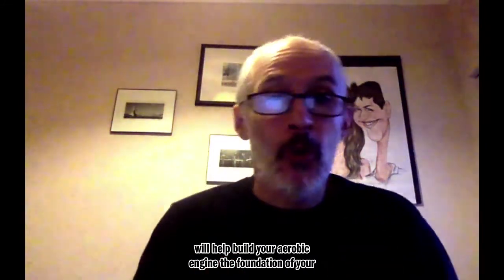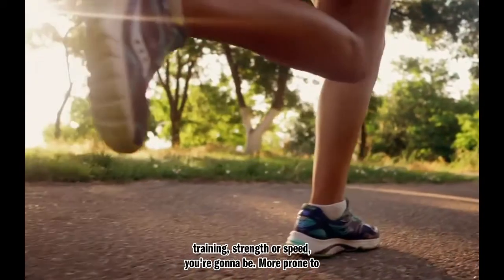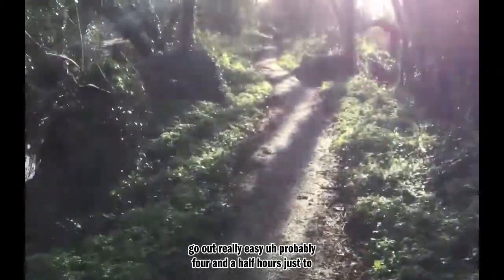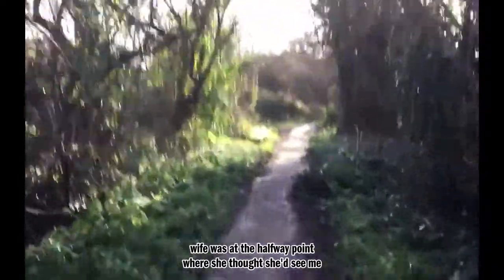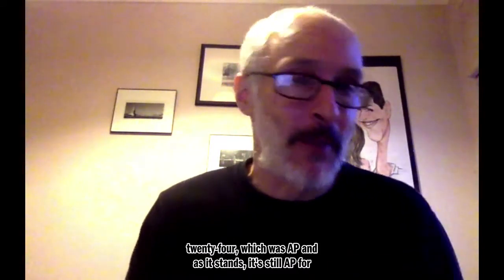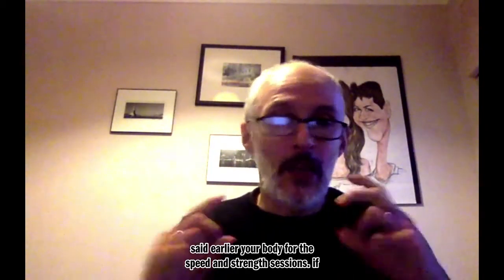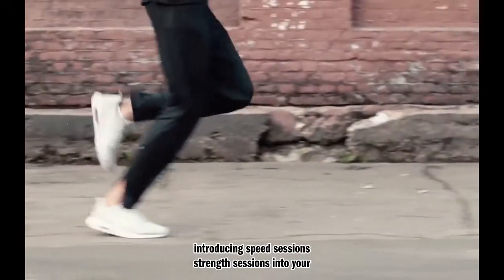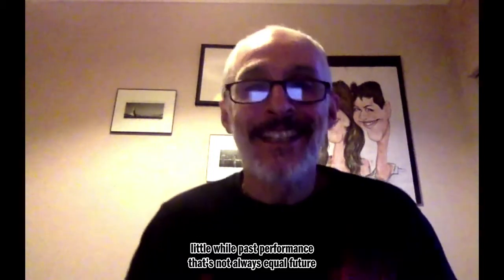10 Reasons To Run Slower To Get Faster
Get the 5 Endurance Running Fundamentals FREE Video Course
You may not be able to outrun getting older but you can make yourself harder to catch
http

As endurance runners, we love to run fast
But it often gets ignored the benefits of running more runs easier and slower...
Which weirdly one of those benefits is getting faster.
In this video, I go through 10 areas that might get you thinking about adding in more easy and slower runs into your training sessions.

Here Are Soe time Stamps to certain parts of the video.

0.15 Helps build your aerobic base
2.09 Helps indirectly make you faster
4.28 You can run more miles
5.33 Helps you stay motivated
6.19 Help reduce injury
6.56 Helps avoid burnout
9.10 Helps prepare you for future speed sessions